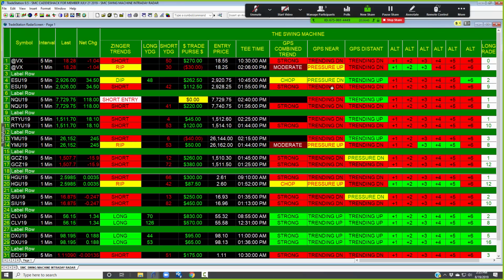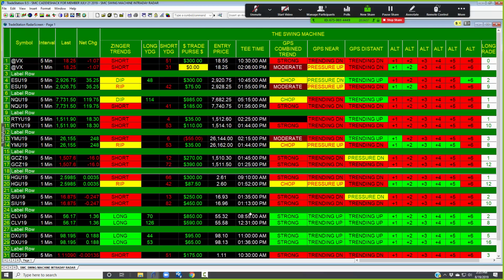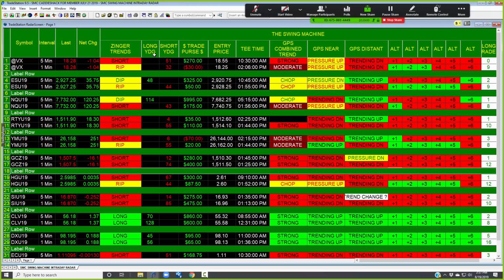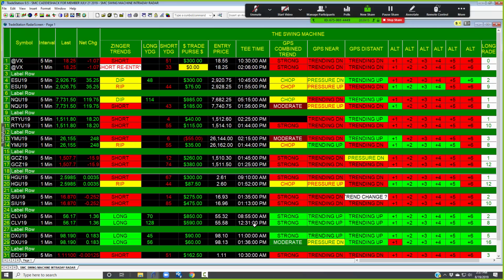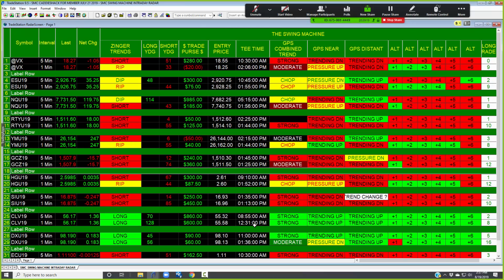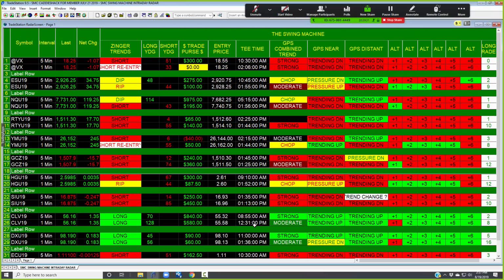AUGUST 19 2019 $SPY